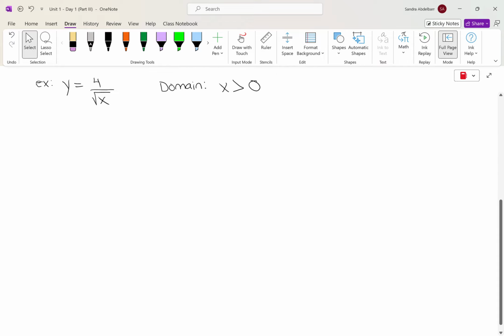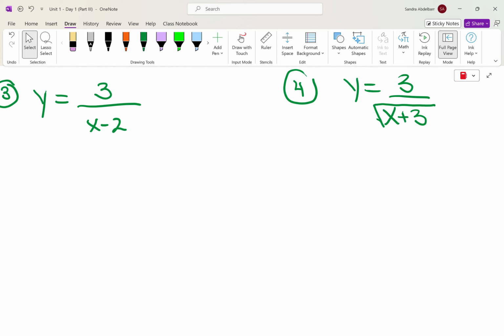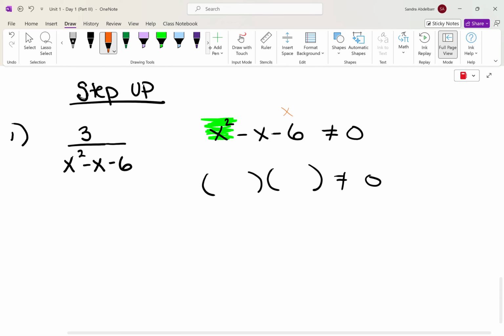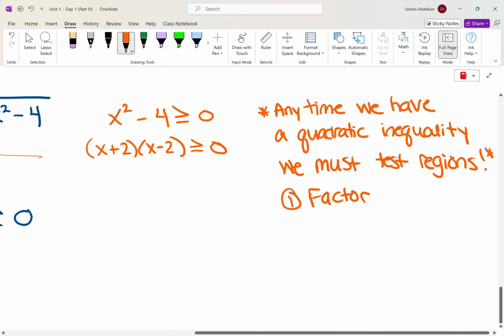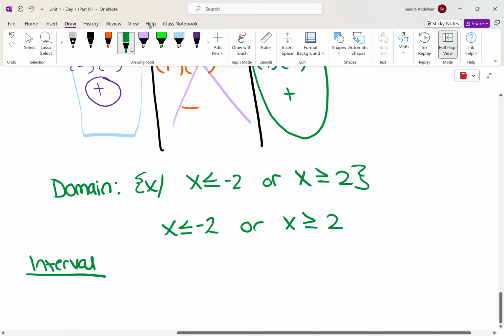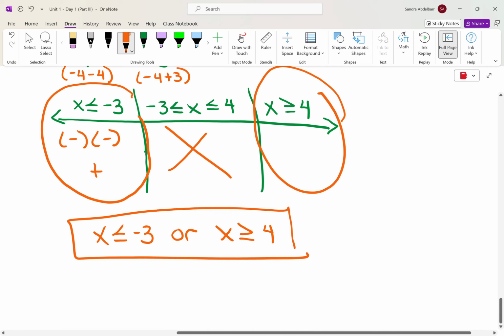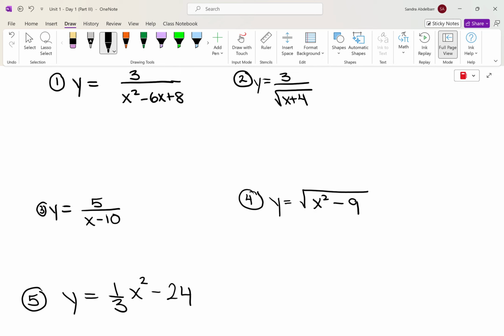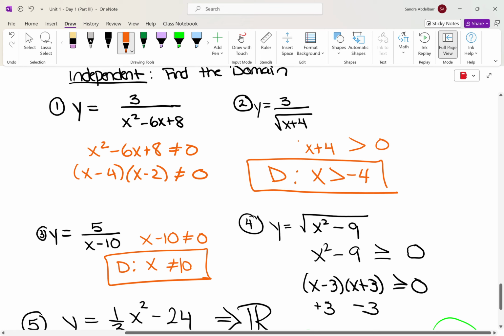Pre Calc CP Unit 1 Day 1 Part III